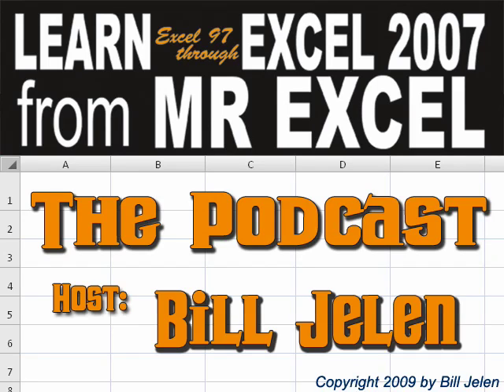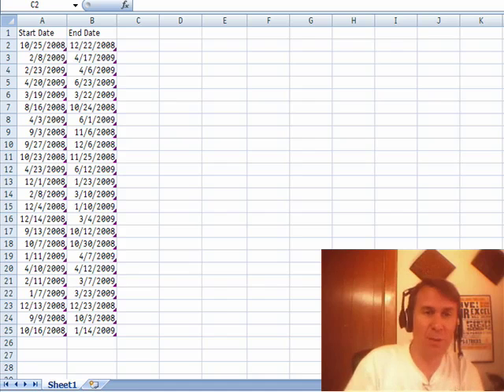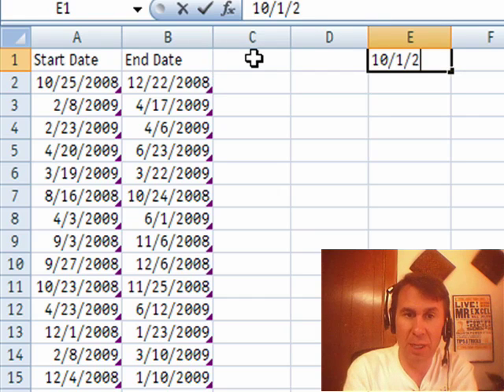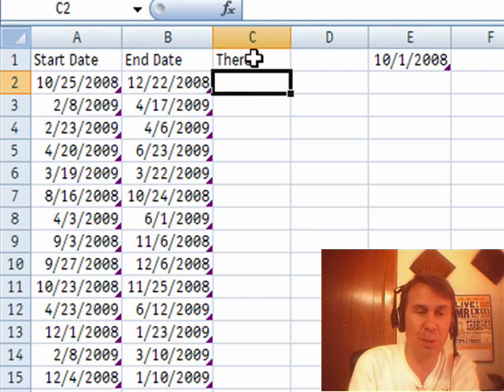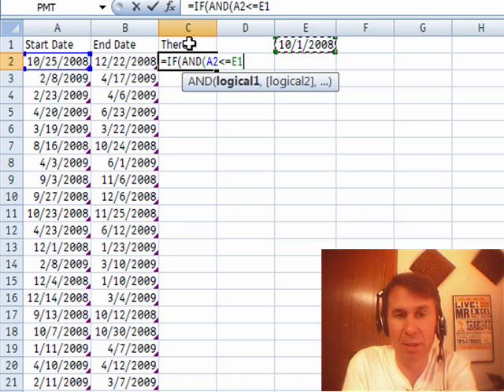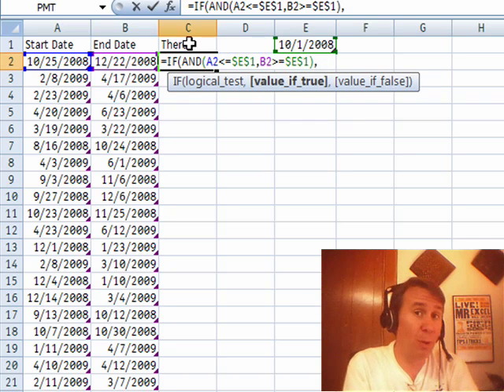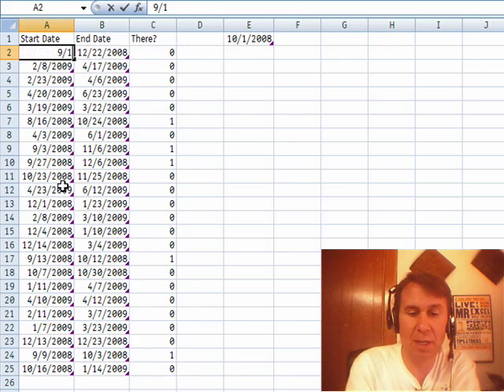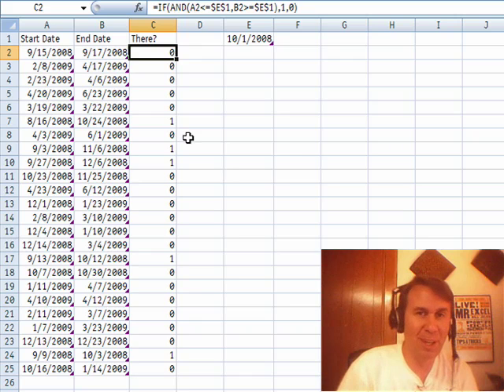Excel - For School ADM Calculation - Does This Date Range Contain a Certain Date - Episode 1133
Microsoft Excel Tutorial: All Public Schools track a Average Daily Membership or ADM. Given a list of students with start and end date, how many of those records include October 1?

Welcome back to the MrExcel netcast! In this episode, we will be discussing a common problem faced by many schools - how to calculate the number of students enrolled on a specific date. This is a crucial piece of information for schools as it often determines their funding. So, let's dive into the world of Pivot tables and see how we can solve this problem using Excel.

I recently received a call from Patricia, who works at a school in Arizona. She needed to figure out how many students were enrolled on October 1st. This is a question I have encountered many times before, as our school here in Ohio also receives funding based on the number of students enrolled on a specific date. So, I immediately recognized the problem and was happy to help Patricia find a solution.

The first step in solving this problem is to use an IF statement. However, in this case, we need to check for two conditions - the start date and the end date. To do this, we will use the AND function. We will check if the start date is less than or equal to the date we want to analyze, and if the end date is greater than or equal to the same date. We will then assign a value of 1 if the conditions are met, and 0 if they are not. This will allow us to easily count the number of students enrolled on the specified date.

To ensure that our formula works correctly, we did a quick test by changing the dates on one of the records. And as expected, the formula accurately calculated the number of students enrolled on the new date. This is a great way to double-check our work and ensure that our formula is working correctly.

I hope this tutorial was helpful in solving a common problem faced by schools.

Table of Contents:
(00:00) The common problem of determining enrollment on a specific date
(00:21) Using an IF statement with an AND function
(01:01) Testing the formula
(01:42) Summing up the results
(01:52) Testing the formula with different dates
(02:02) Clicking Like really helps the algorithm

This video answers these common search terms:
Analyzing data with Pivot tables
Calculating enrollment on a specific date in Excel
Common problem in school districts: calculating enrollment on a specific date
Counting records based on date conditions in Excel
Formula to check if a date is within a range in Excel
How to use IF statement in Excel
Measuring enrollment in a school district using Excel
MrExcel netcast: solving data analysis problems with Excel
Summing values based on conditions in Excel
Testing formulas in Excel
Using AND function in Excel
YouTube video on Pivot table analysis

Patricia called the other day with a problem which will be familiar to everyone who works in a public school district. The state pays the school for every student who is enrolled on the magic date of October 1. Given a start date and end date, how can you tell if the date is in that range? Episode 1133 shows you how.